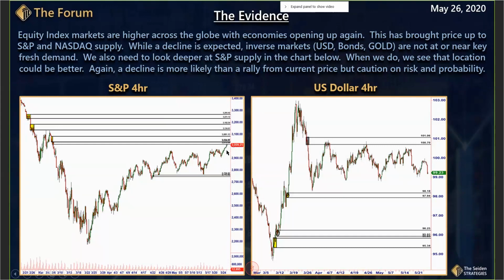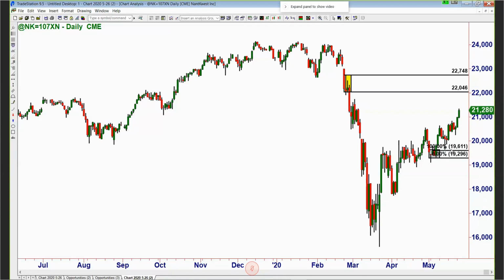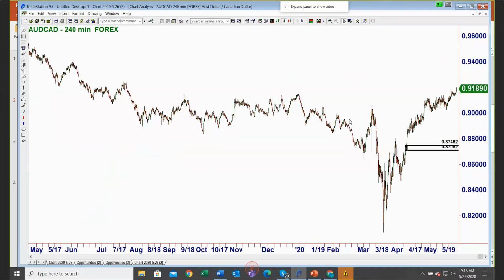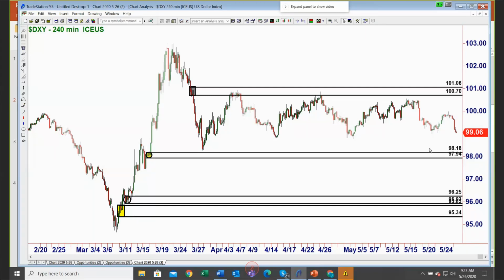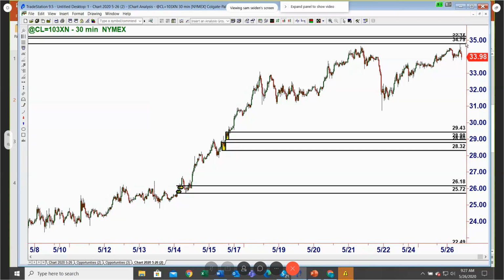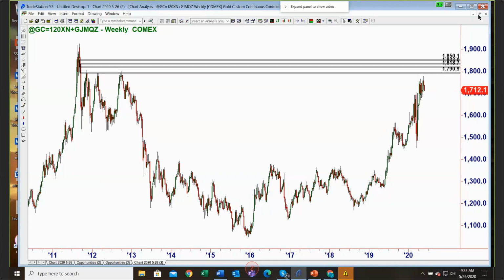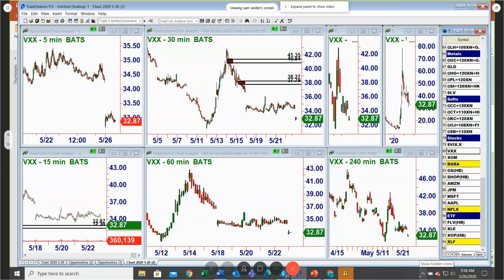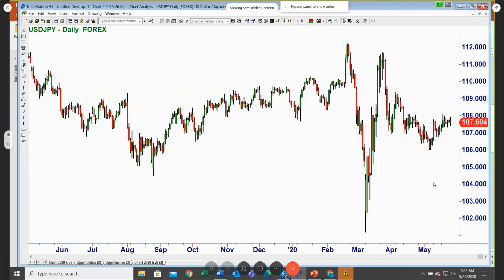Вебинар Сэма Сейдена от 26.05.2020 на английском языке.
Переведенные на русский язык статьи про уровни спроса и предложения.

Переведенные на русский язык видео.